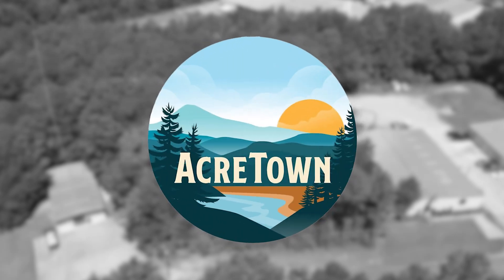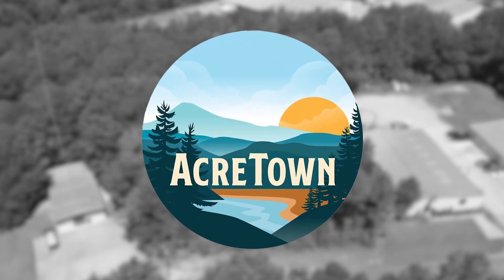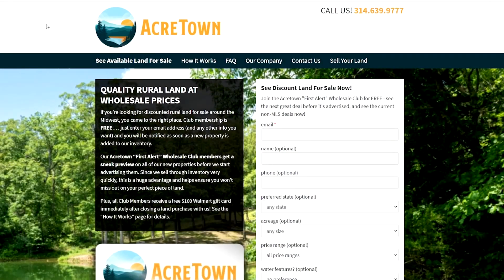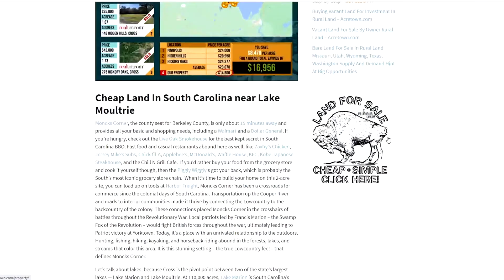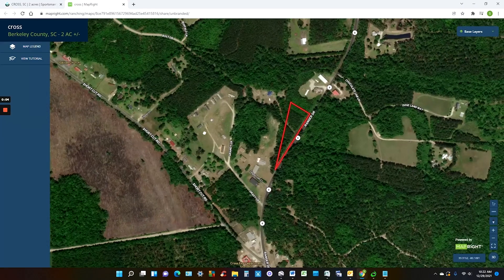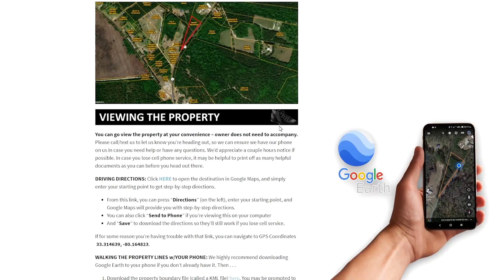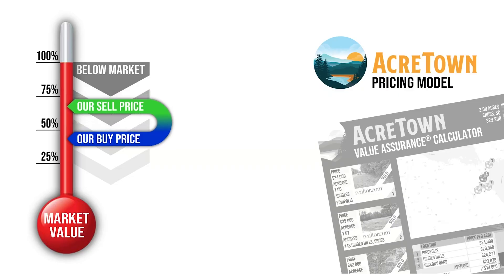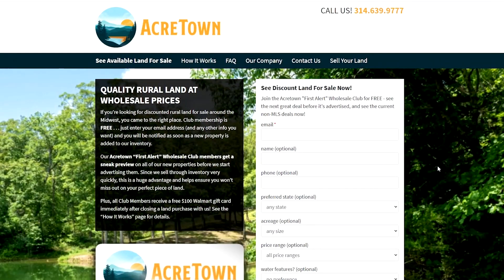Commercial Land in Hattiesburg Mississippi | 1.5 acres | All City Utilities | Flat & Buildable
Cheap Commercial Land in Hattiesburg, Mississippi
Owner Financing Available! (see details below)

Easily set up your business on this flat, dry commercial lot with all utilities, centrally located within city of Hattiesburg.

- Flexible I-1 Light Industrial zoning
- Very Buildable: No Floodplain or Wetlands
- Flat & Easy Ingress/Egress
- High Quality Paved Road
- All Utilities
- Great Central Location
- Cheapest Commercial Lot in Town!

PROPERTY: Discover a fantastic opportunity to establish your business in one of Hattiesburg’s rapidly growing commercial corridors. This versatile 1.5-acre lot offers the perfect blend of location, zoning flexibility, and buildability, making it ideal for a wide range of commercial or industrial uses. Key Features:
🌟 Flexible I-1 Light Industrial Zoning: Enjoy the freedom to develop a variety of business ventures. A warehouse, gas station, auto repair shop, construction headquarters, and small restaurant are among the many possibilities here.
🏞️ Buildable Topography: The flat terrain is highly buildable, with no floodplain or wetlands encroachments, ensuring a smooth and efficient construction process.
🚗 Easy Ingress & Egress: Designed for convenience, the lot offers flat and easy ingress and egress, making it accessible for all types of vehicles and operations.
🛣️ High-Quality Paved Road Frontage: Benefit from excellent visibility and accessibility with high-quality paved road frontage, perfect for attracting customers and facilitating business operations.
💡 All Utilities Available: With all essential utilities in place, including electricity, water, and sewage, your development process will be straightforward and hassle-free.
📍 Centralized Location: Located in the heart of Hattiesburg’s thriving commercial area, just a one minute south of the Hwy 49-11 spaghetti bowl, this lot provides quick access to major roads and highways, making it an ideal hub for your business.

This 1.5-acre lot is an exceptional opportunity for businesses looking to establish a presence in the thriving college town of Hattiesburg. Grab it at an unbeatable Acretown price and start planning your next successful business venture today!